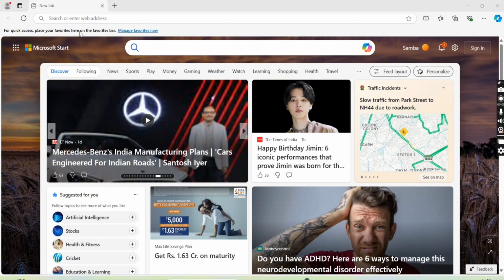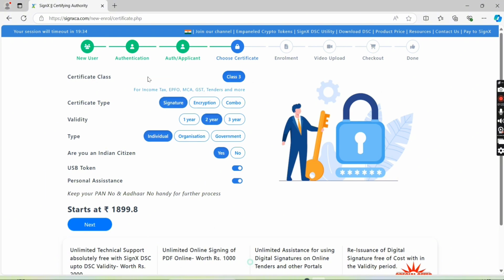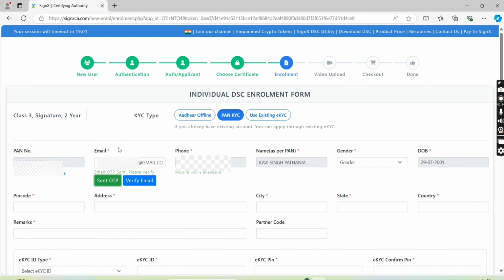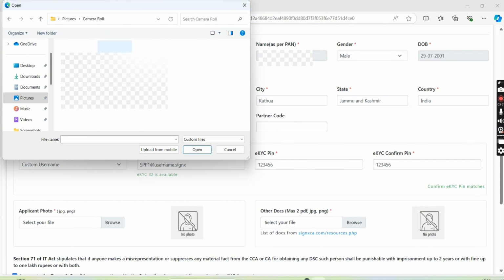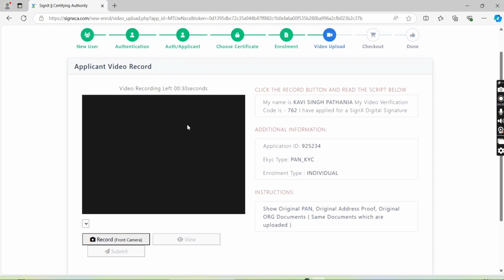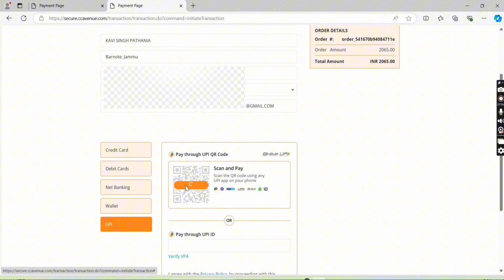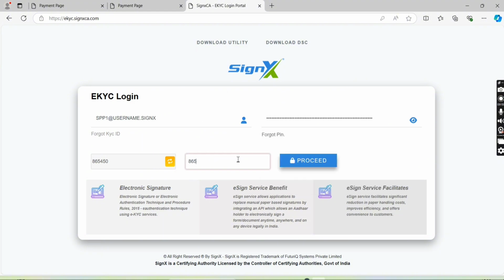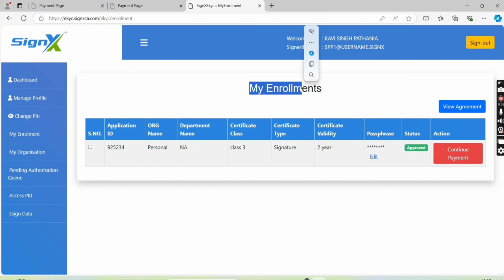HOW TO APPLY INDIVIDUAL DSC IN SIGNX #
Video created by Kavi Pathania
Video Editor by Bhanu Pathania